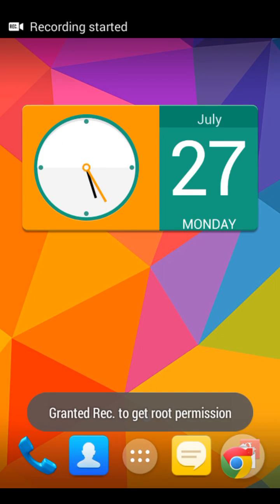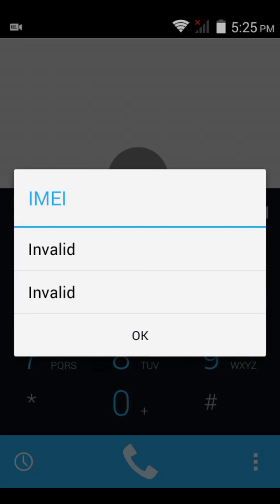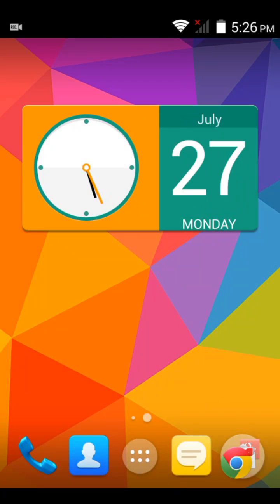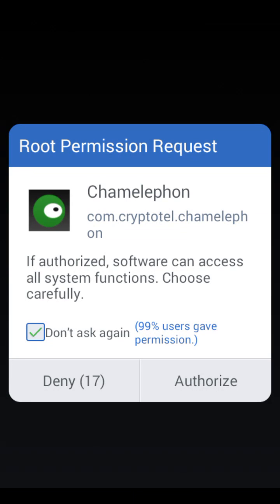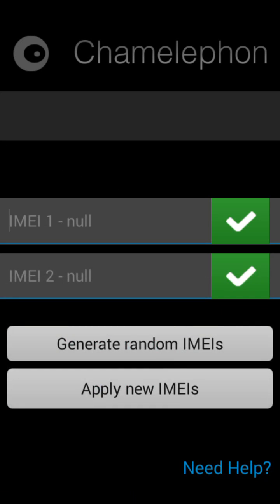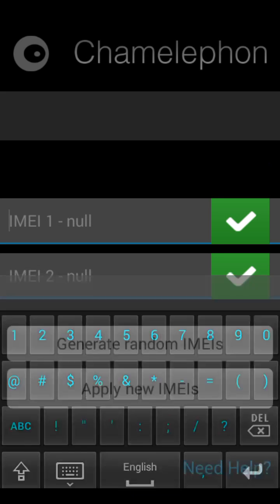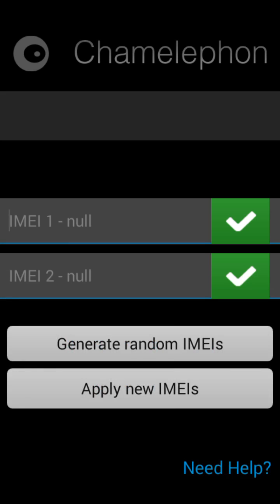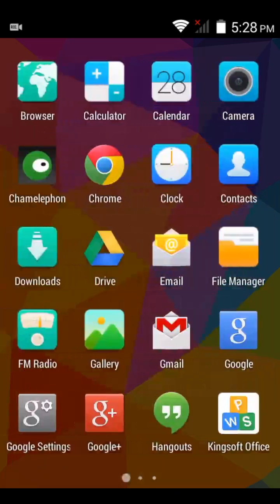Micromax Unite 2 IMEI Invalid (Nvram) Error Fix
In This Video I am Gone Show You  How To Fix IMEI Invalid Or Nvram Error in Micromax Unite 2 A106
First Of All You Have A rooted Device (Any Rom Lollipop Or Kitkat)
Than You Have To Download Chamelephone :-

After That Instal It On your Device
Than Open It And Enter The IMEI Number (Which Are Written In Your Mobile Bill or Mobile Box).
Than Restart Your Device.
And You r Nv Ram Error Fixed.